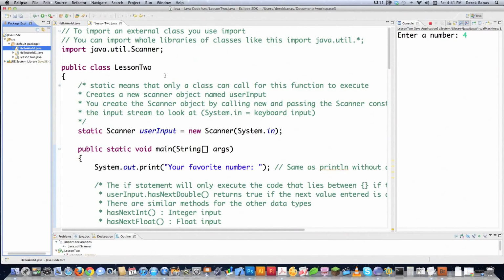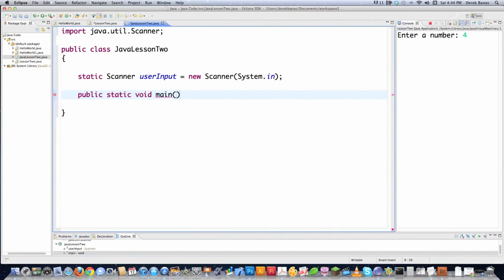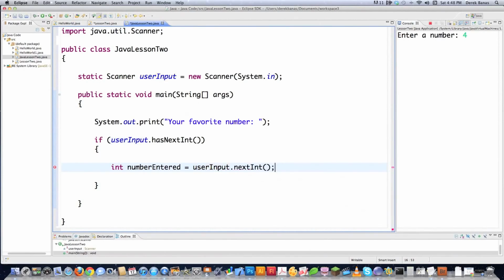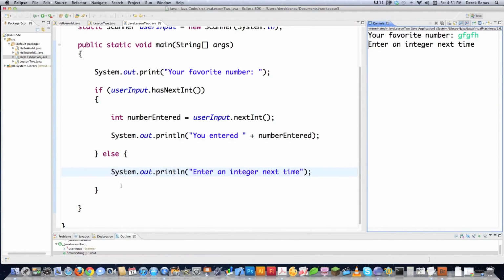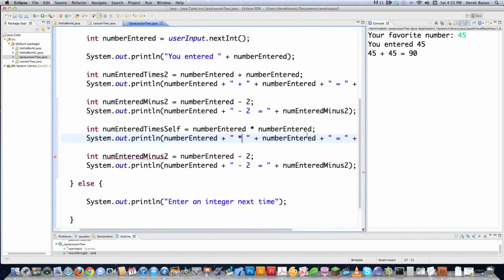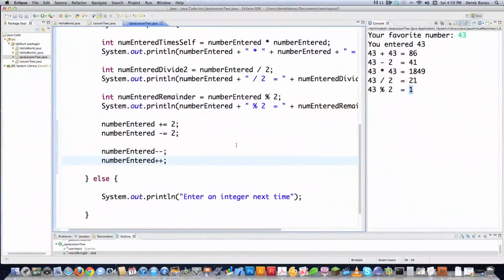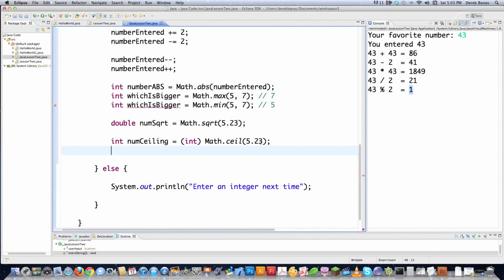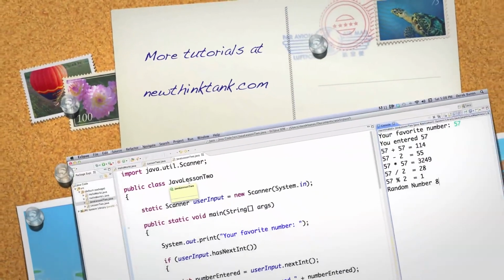Java Video - Lalu prasad dash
Basic concept of java